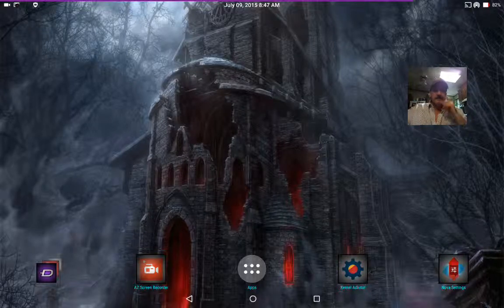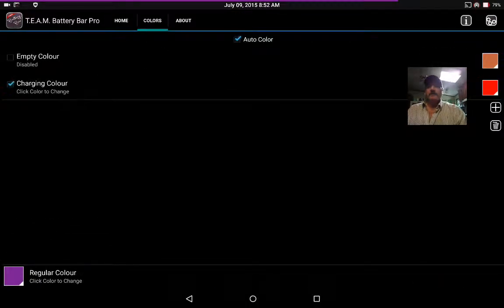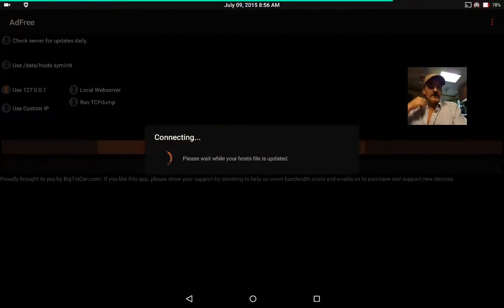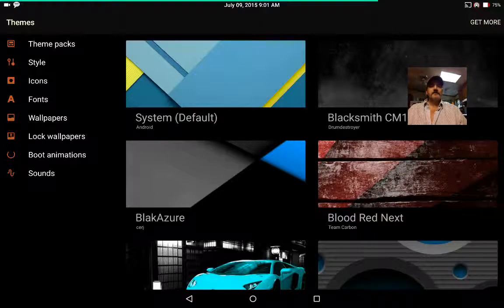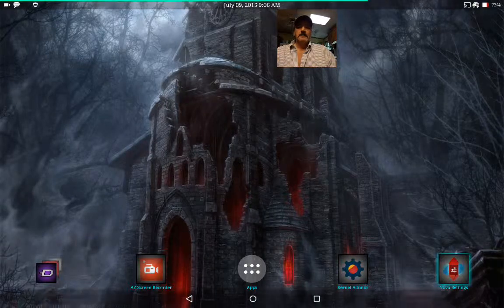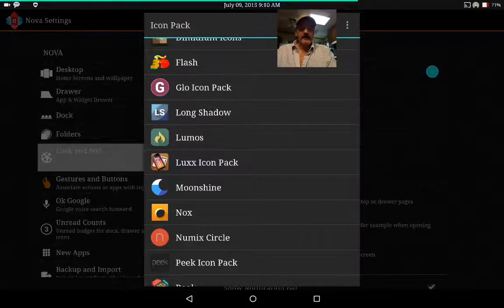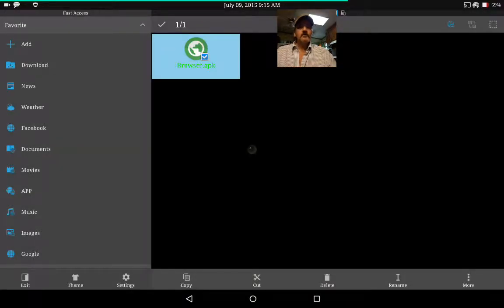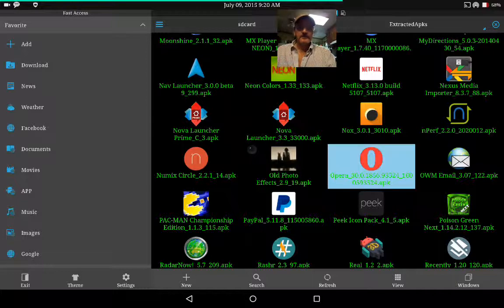How to modify your stock rom, rooted and unrooted.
A how to of applying apps from the Play Store to modify the look and fell of your stock or custom rom.